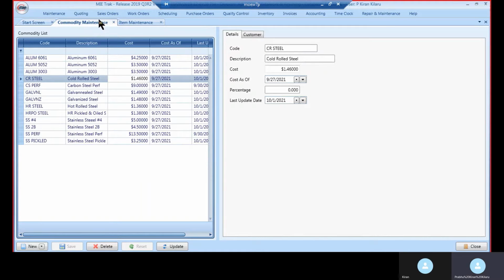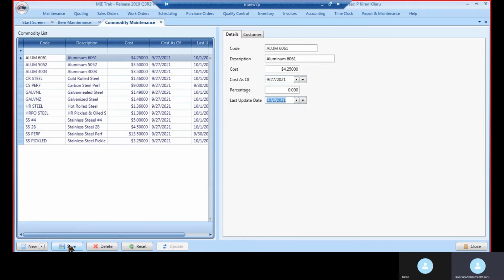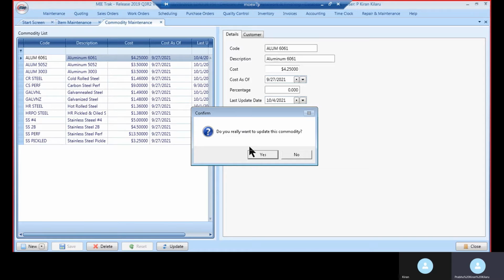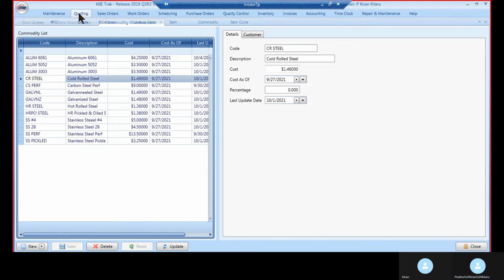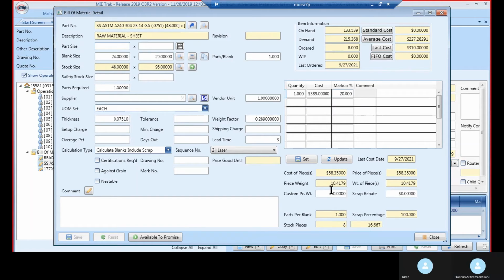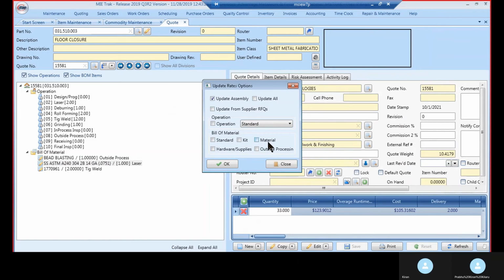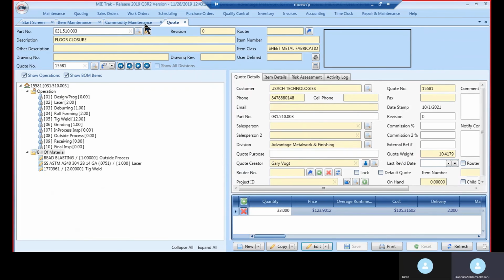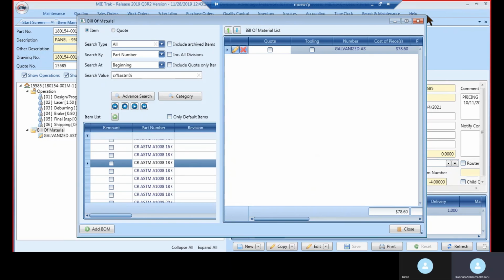Commodity Price Usage in MieTrak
Updating Commodity Prices in MieTrak and how to use them in Quotes
00:00 Commodity Price Update
04:28 Quote Update
10:04 Summary